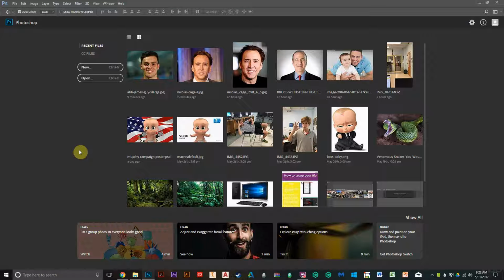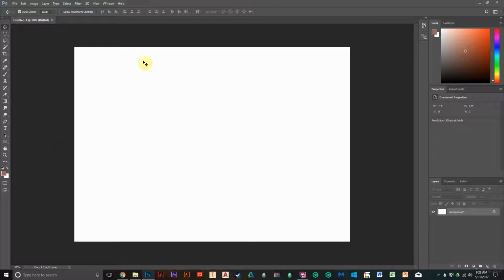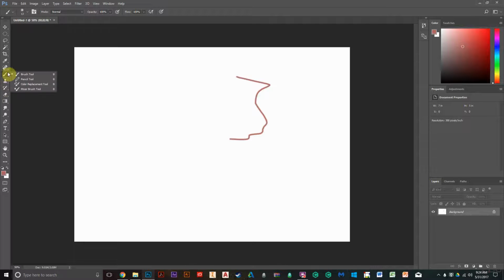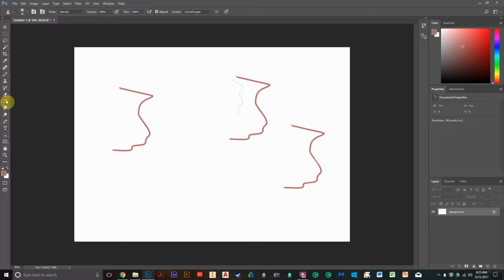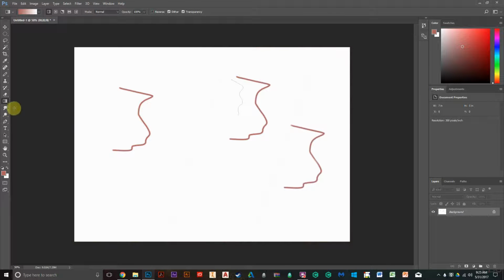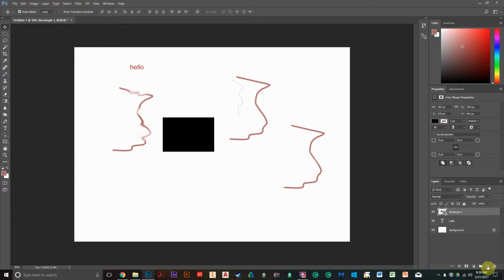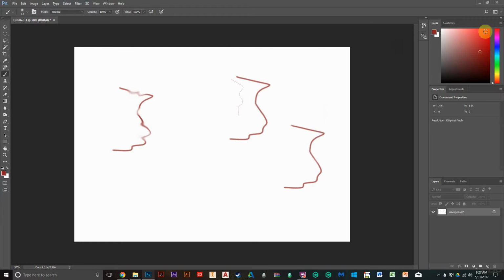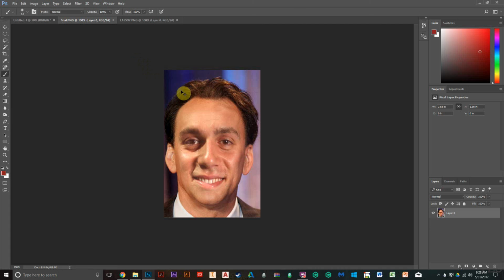#1-Basic Photoshop Interface Tutorial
This is a description of the Photoshop Interface